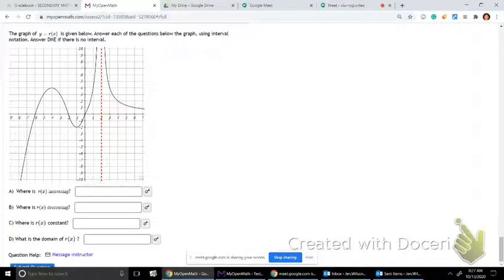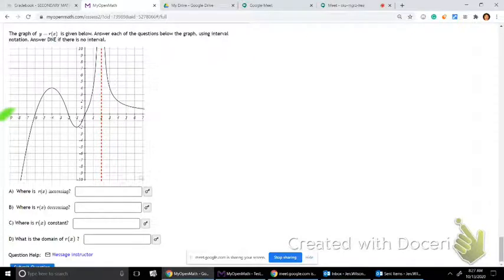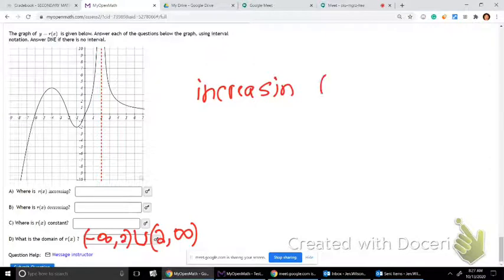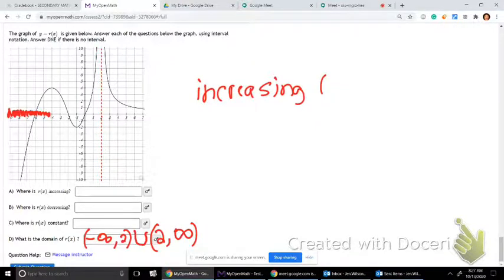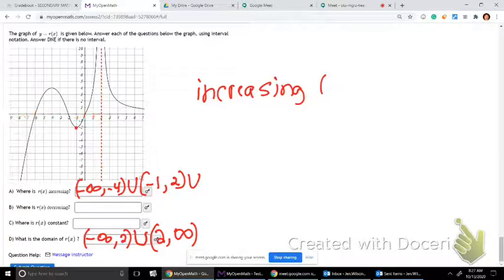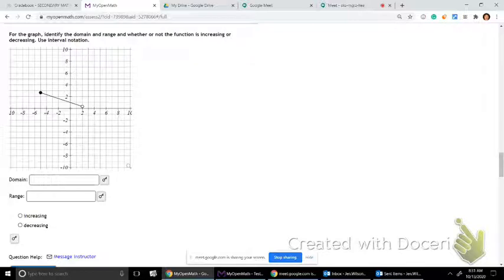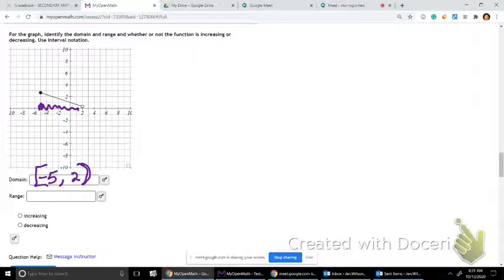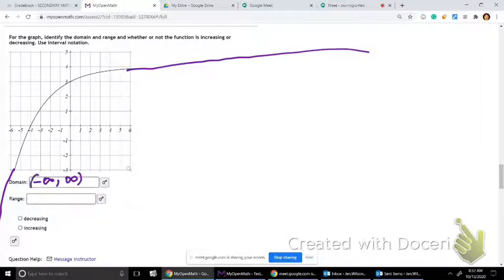Increasing intervals, decreasing intervals and domain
This video uses interval notation to discuss domain and increasing and decreasing intervals.